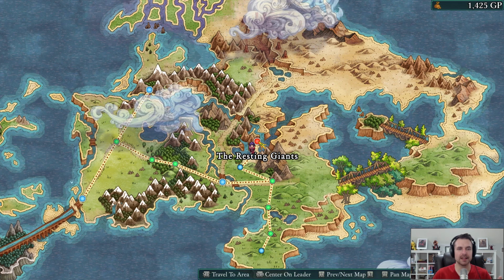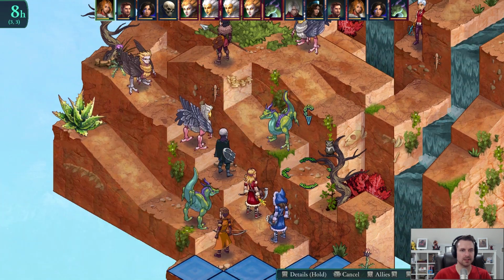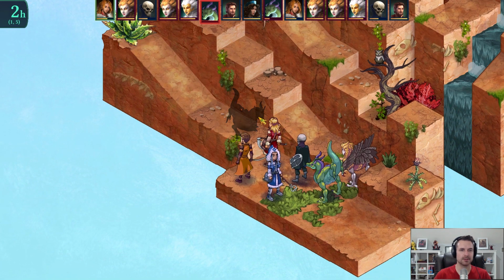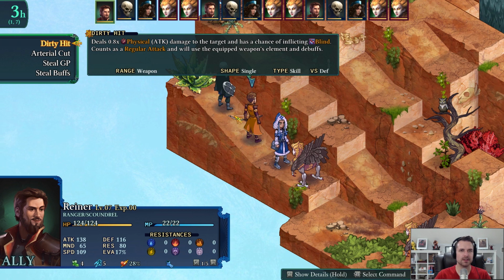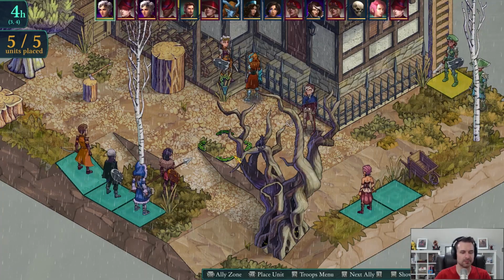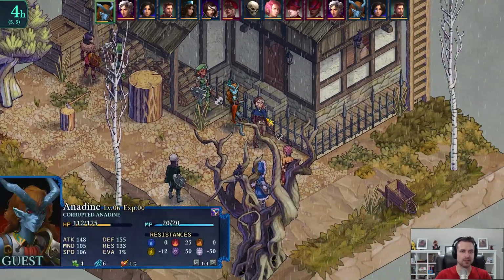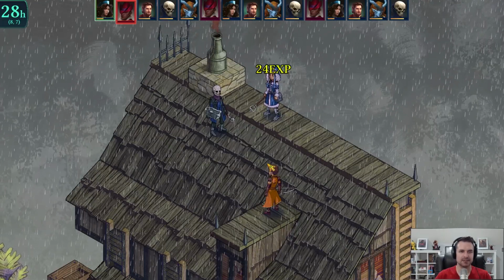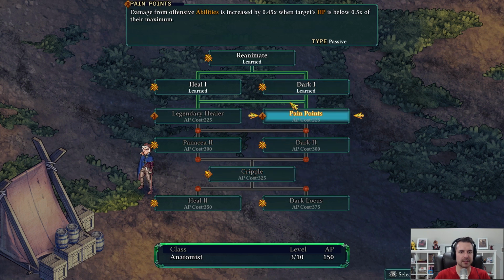Let's Play Fell Seal: Arbiter's Mark - Part Seven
This video is the next part of my "Let's Play" series for Fell Seal: Arbiter's Mark. This time around, I take on the encounter at "The Resting Giants" to progress the story forward.